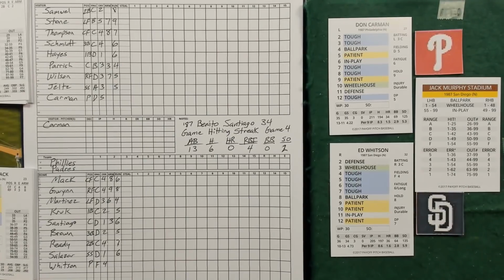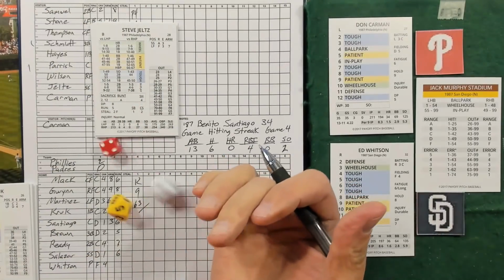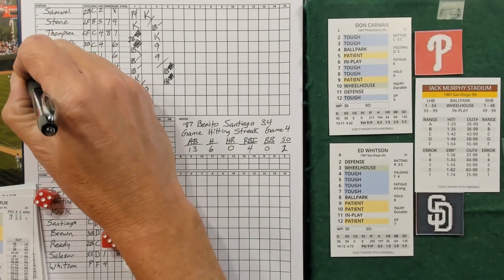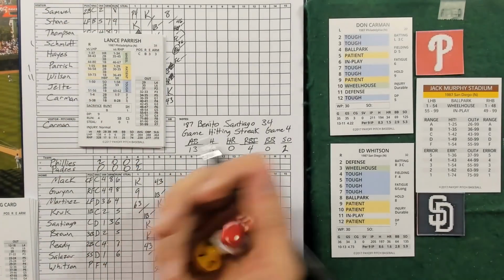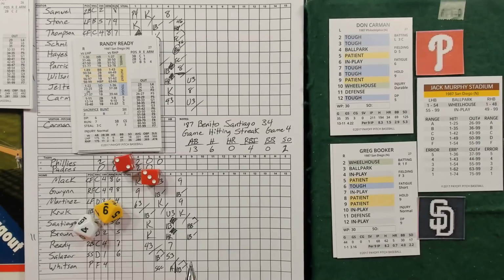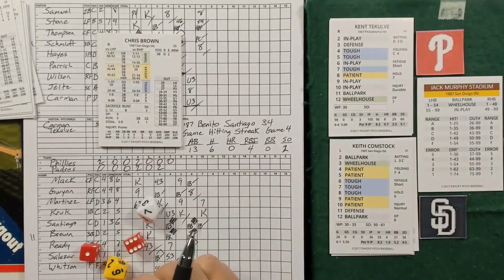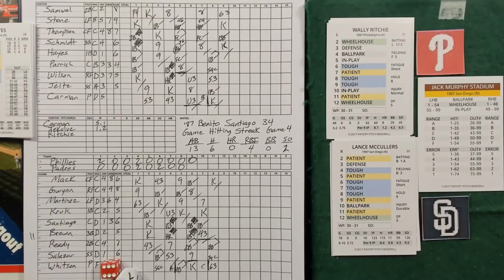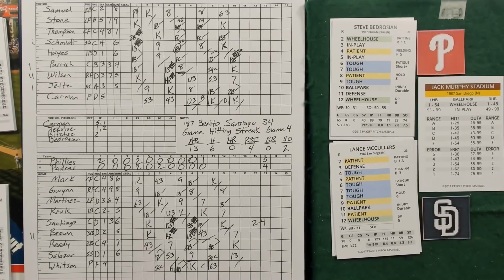'87 Benito Santiago 34 Game Hitting Streak | Game 4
vs Phillies